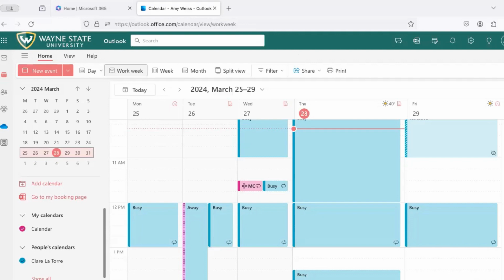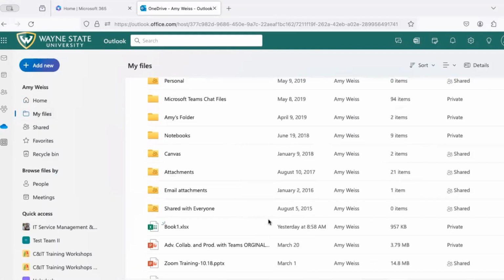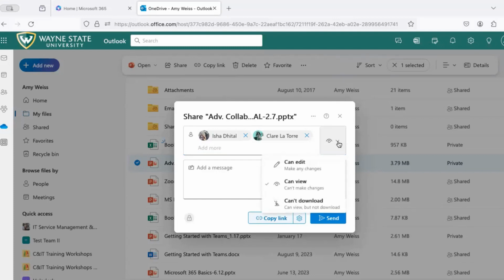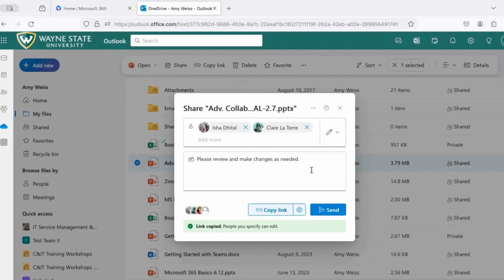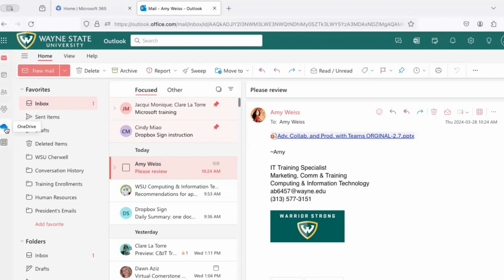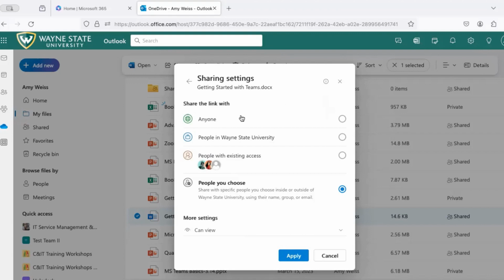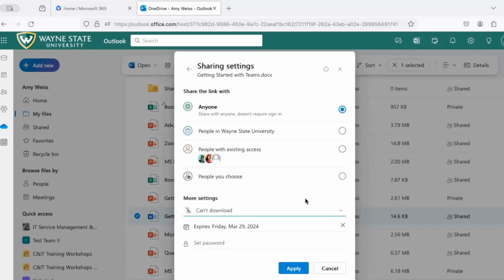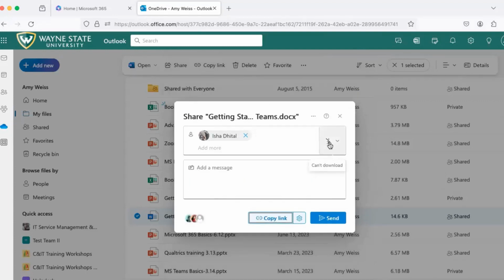Wayne State C&IT: How to share files in OneDrive